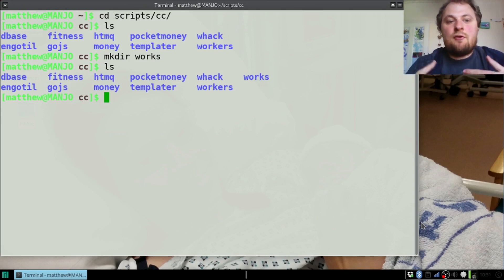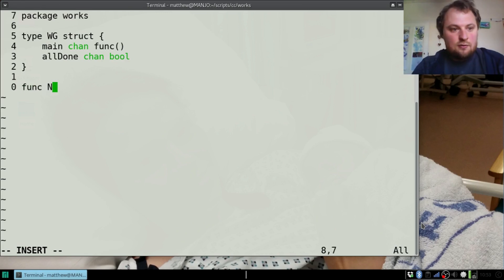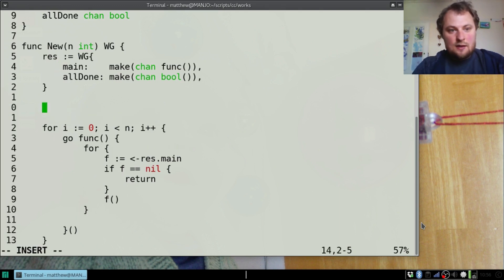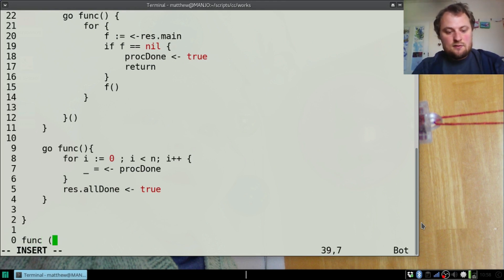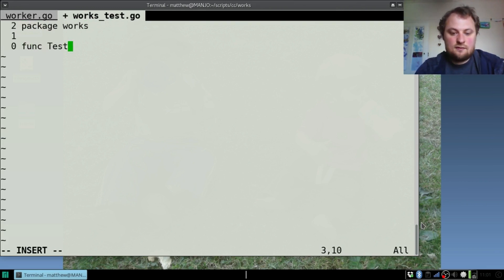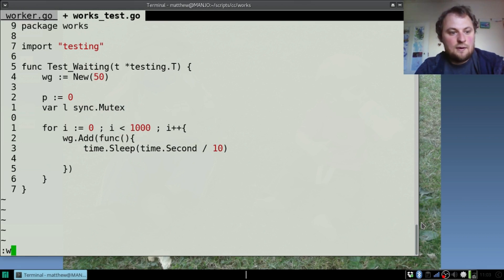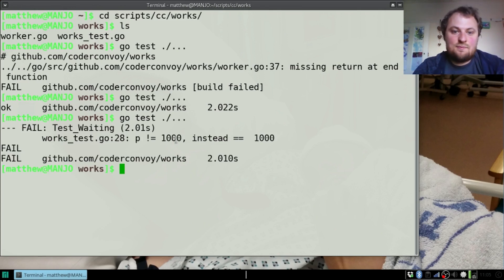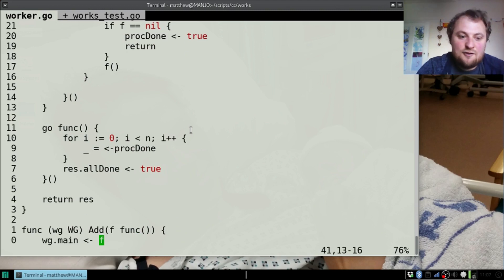Fun with Channels in Golang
Here, I look at using channels to run a large number of function calls, but only a smaller number at a time in a safe way.
The resulting library should be fairly easy to use in most cases where you want this to happen.

-- Improvement thanks to Devarsh Shah
The main worker functions, can listen in a for--range on res.Main on the channel directly,

This means you no longer need to check if the incoming function is nil.

I've updated this on github